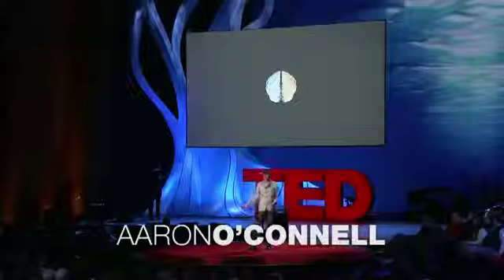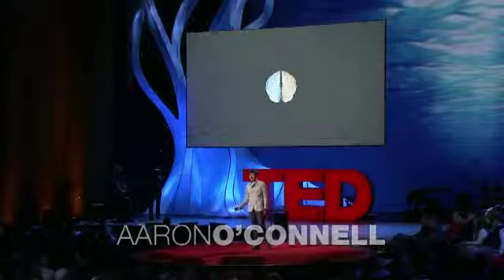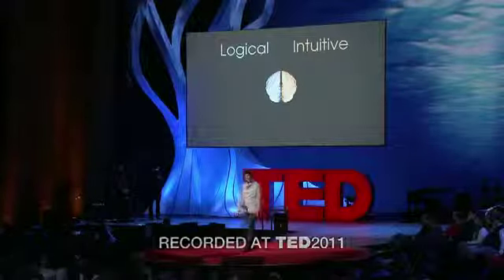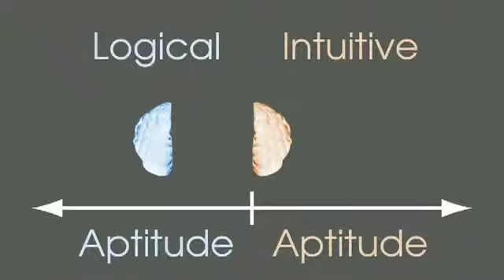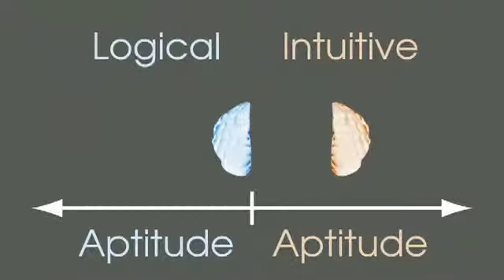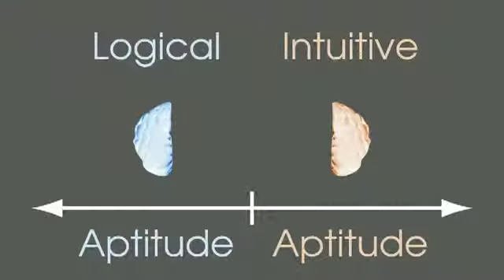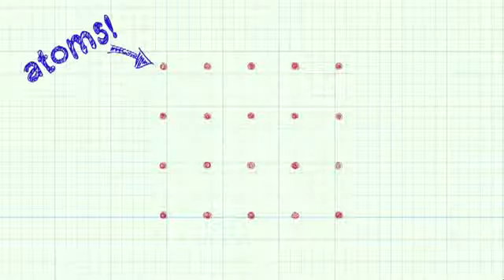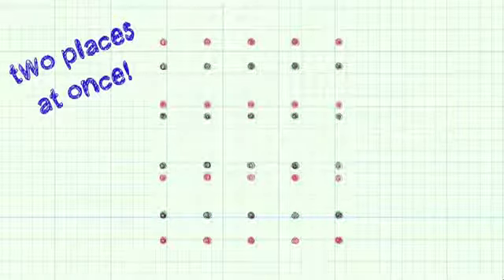Aaron O'Connell Making sense of a visible quantum object